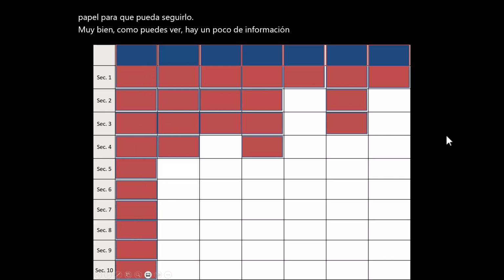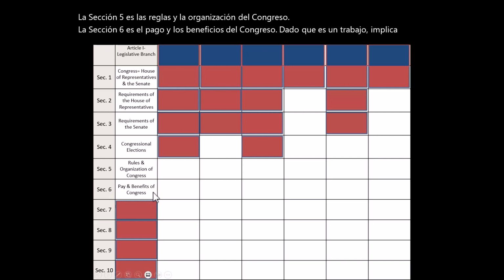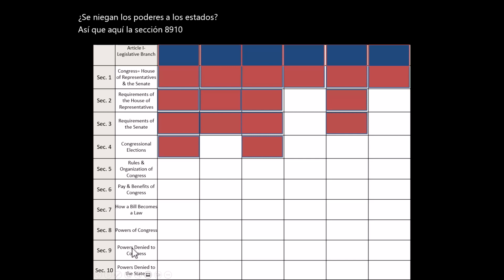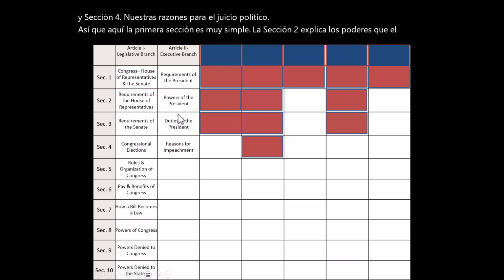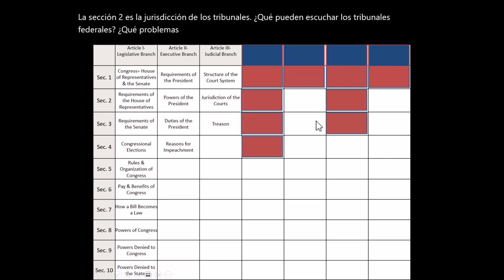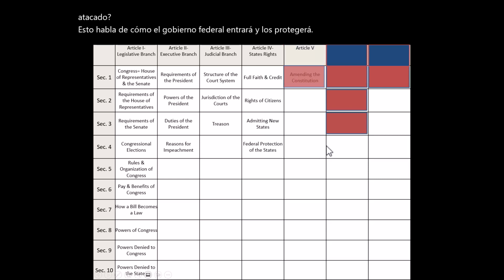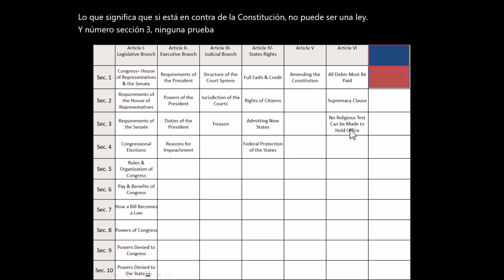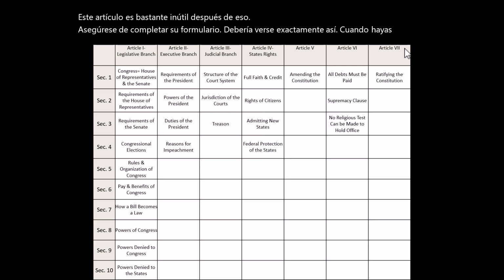The Articles and Sections of the Constitution